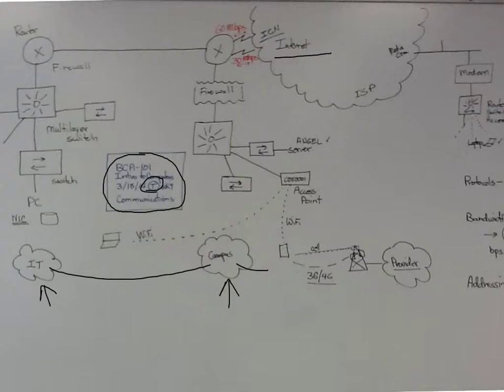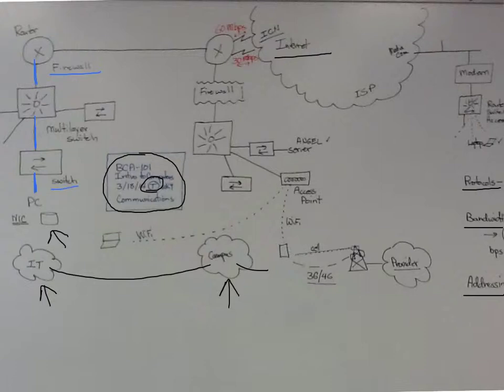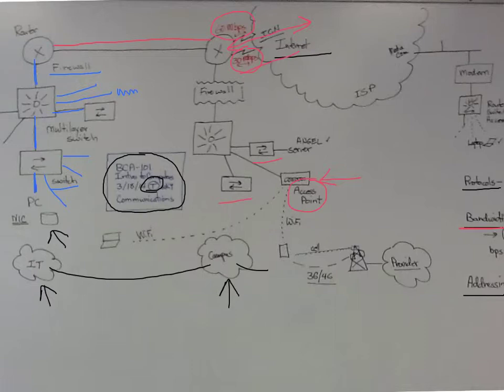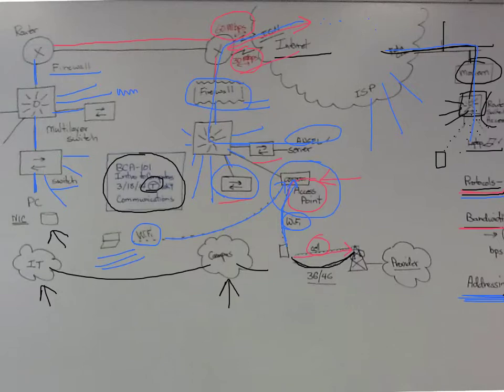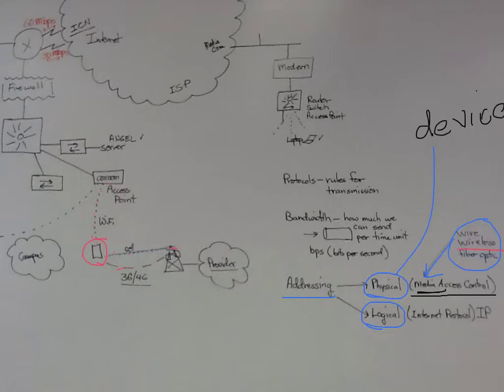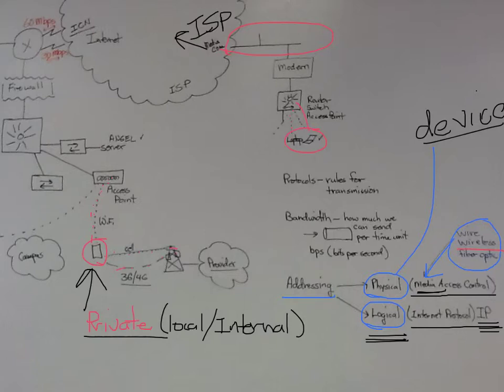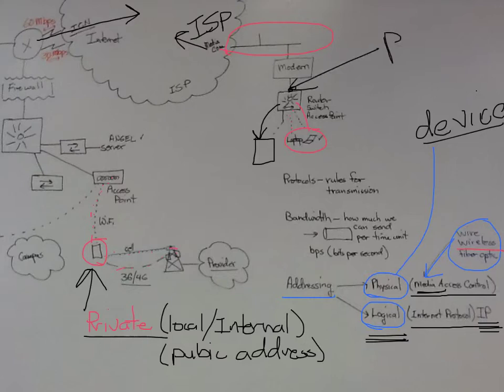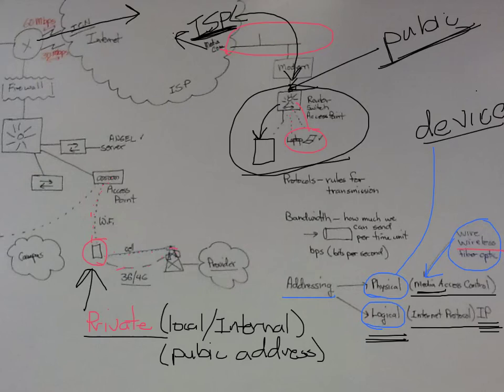BCA-101_OL_S14-U5-WB-T_3-18-14